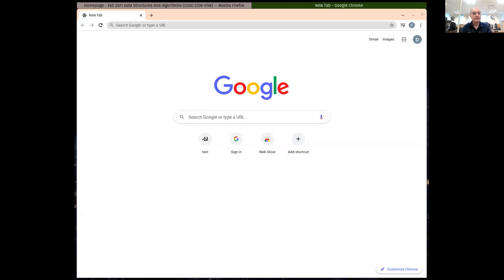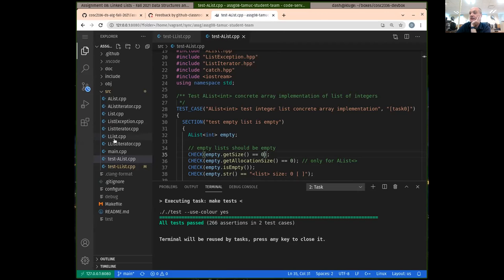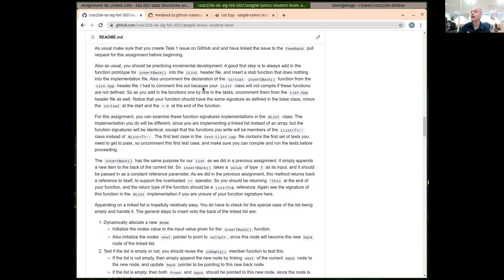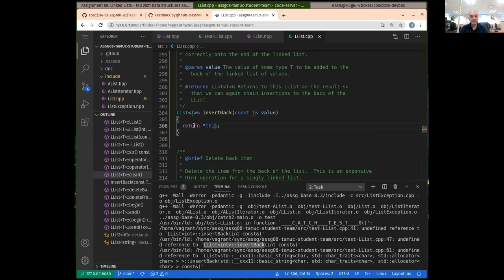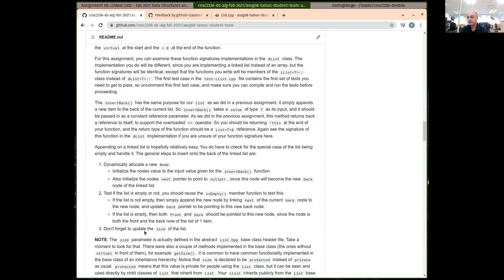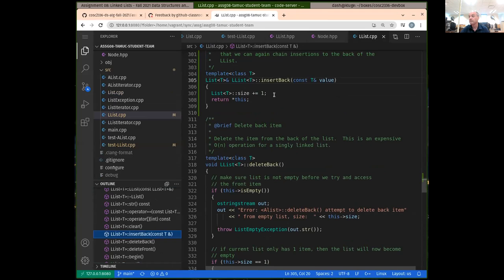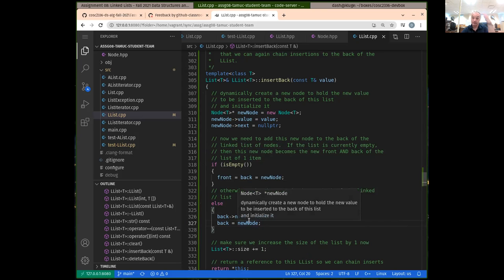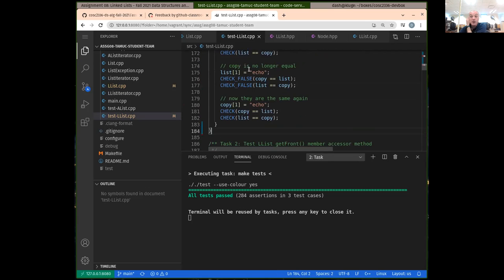COSC 2336 Hack-a-thon session Tuesday 10/26/2021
Class Hack-a-thon / help session held on Tuesday 10/26/2021.  Discussed assignment 08 structure and working with linked lists.